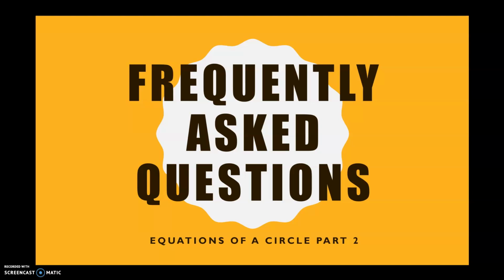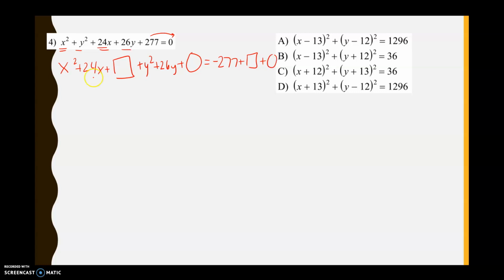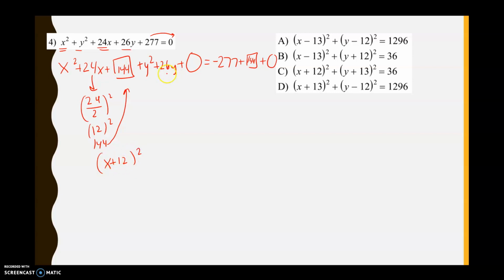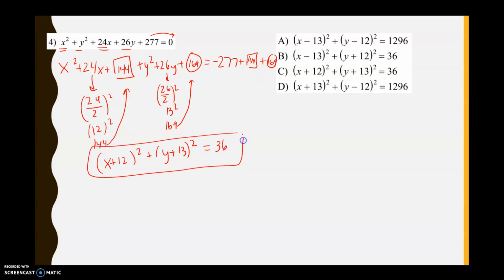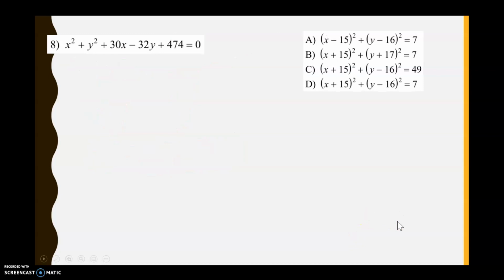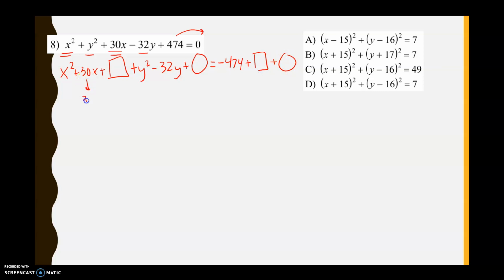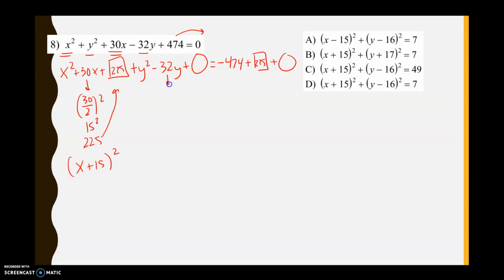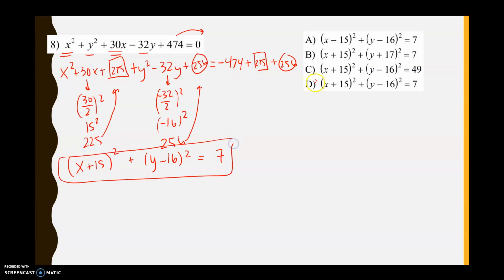FAQ Equations of a Circle Part 2